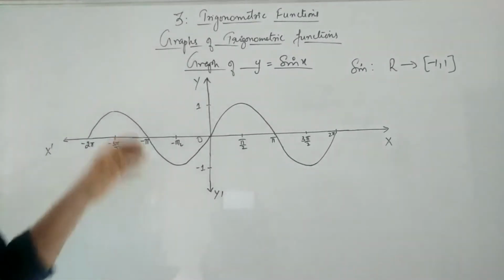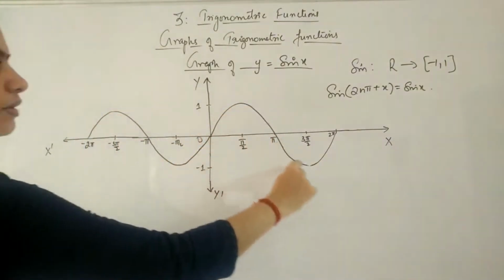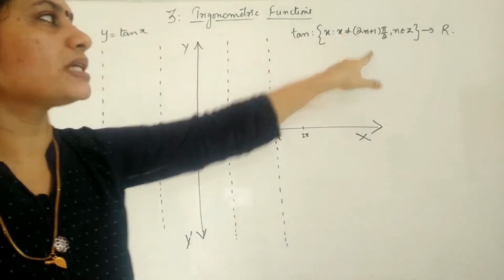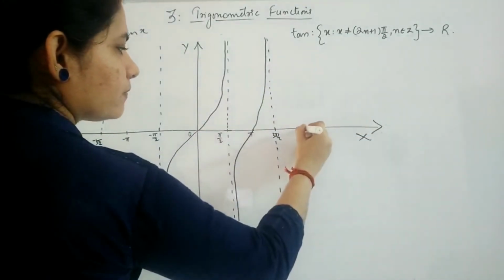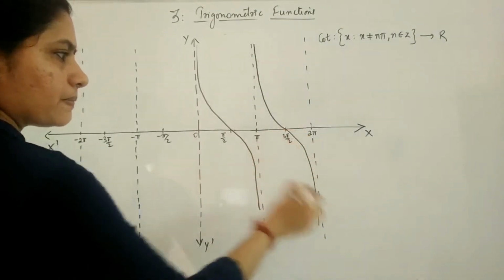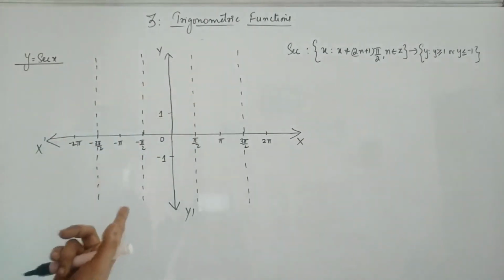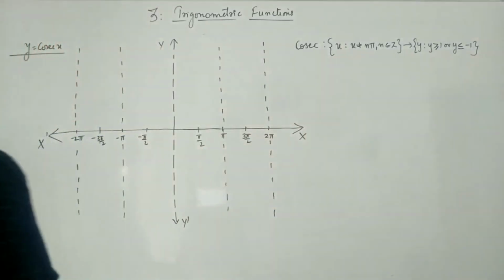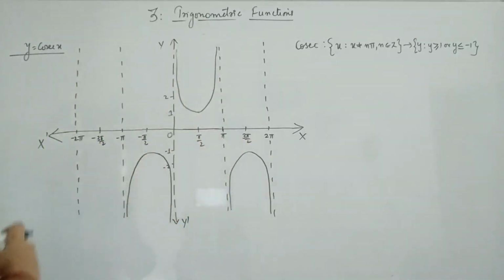Math,Class XI,Chapter 3,Trigonometric Functions,Graphs of trigonometric functions,Part 8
Math,Class XI,Chapter 3,Trigonometric Functions,
Domain and Range of Trigonometric Functions -
Graphs of trigonometric functions,Part 8